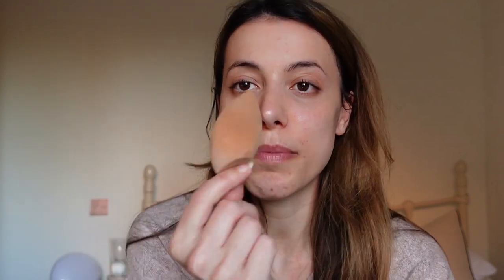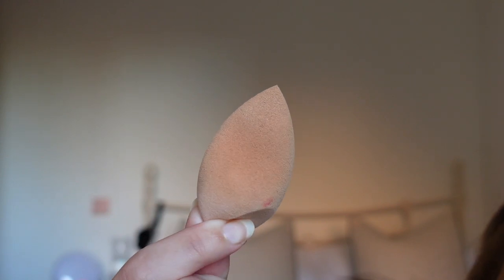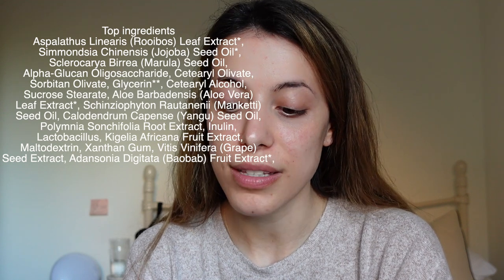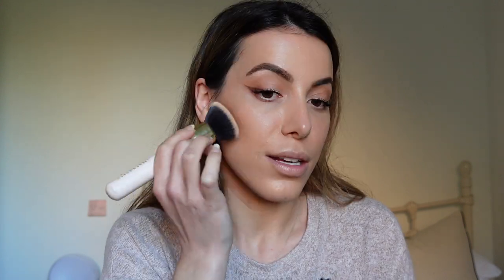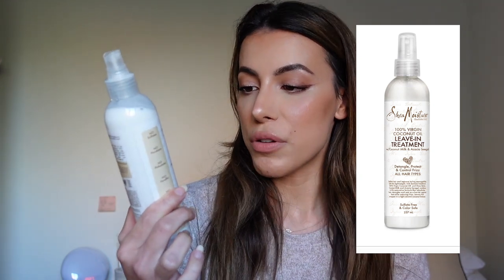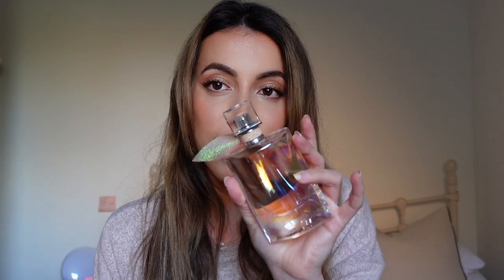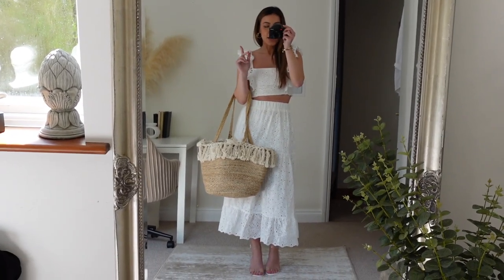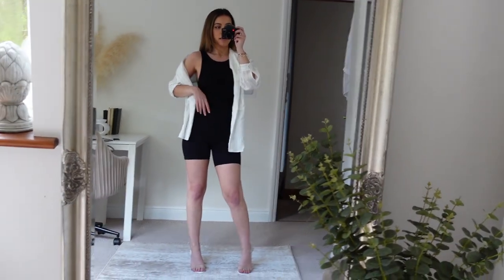A DAY IN MY MONTHLY FAVOURITES: VLOG, BEST EVERYDAY FOUNDATION, ZARA TRY ON HAUL, PIZZA & MAKEUP!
E Q U I P M E N T & E D I T O R ♡

xxx